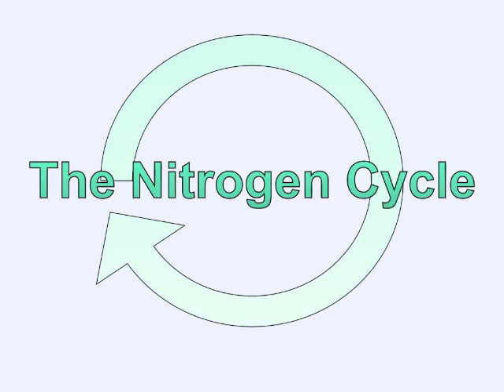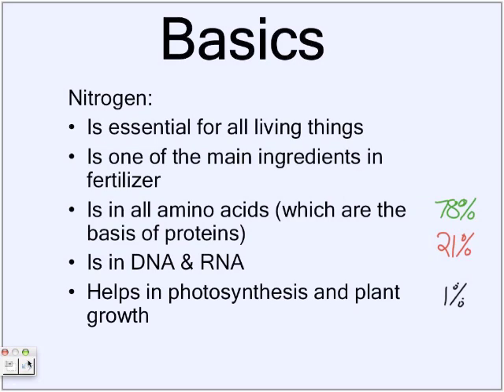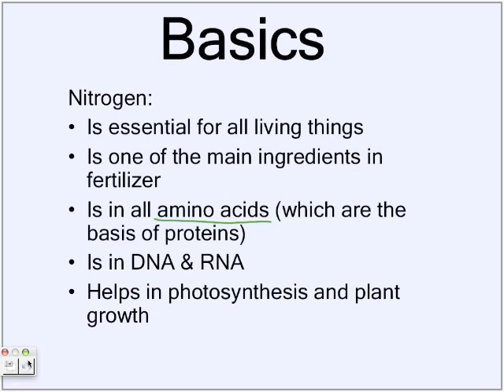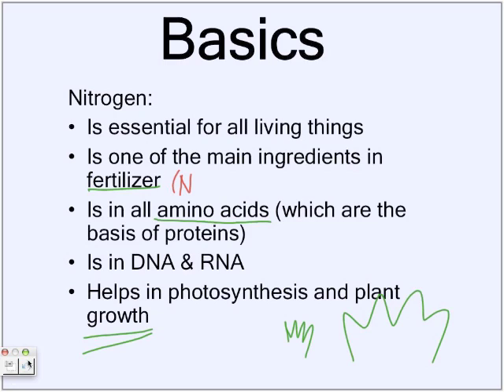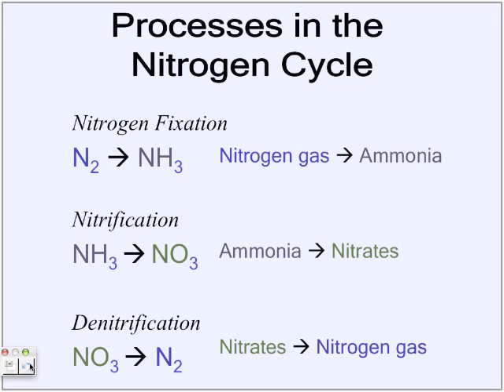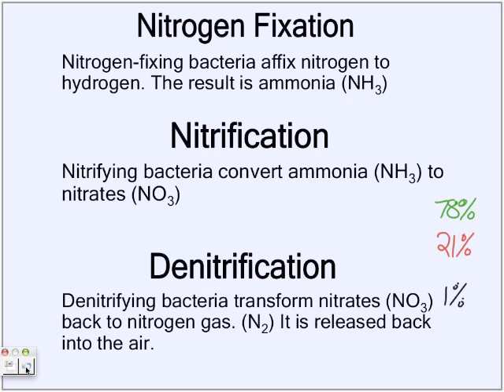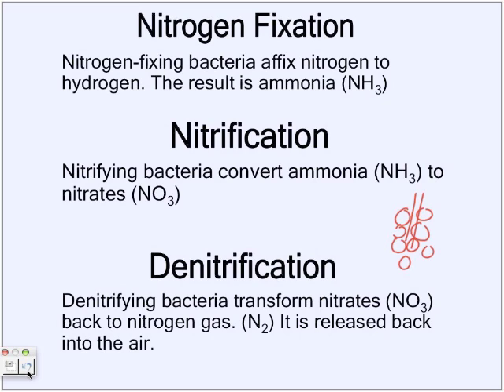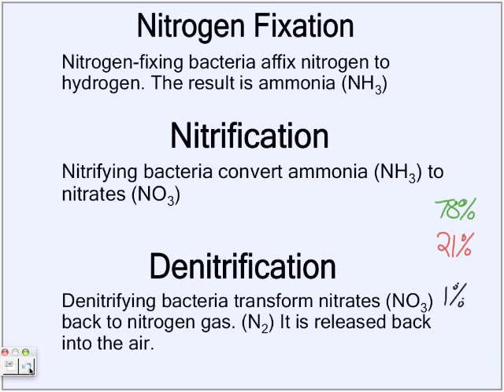The Nitrogen Cycle by Angel and Shellana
The following video was created by my MST students: Angel and Shellana.  This is part 1 video on the nitrogen cycle and will follow with its adverse effects on our environment if it was to undergo a nitrogen overload.  For more STS videos, check us out on iTunes by searching "Papapodcasts".